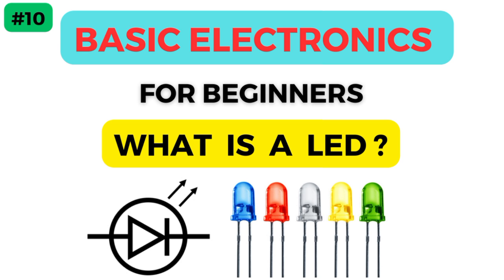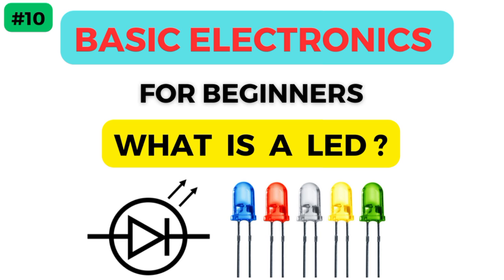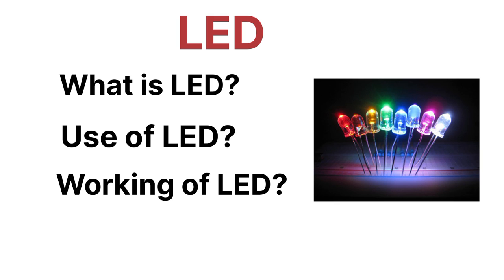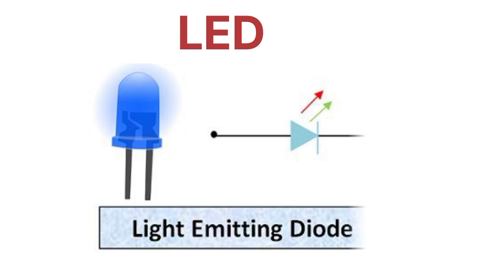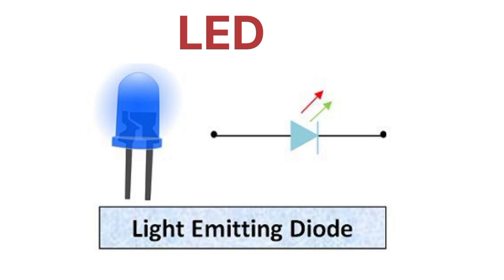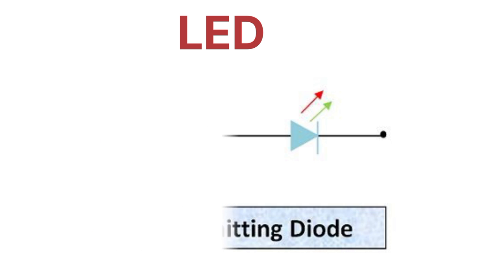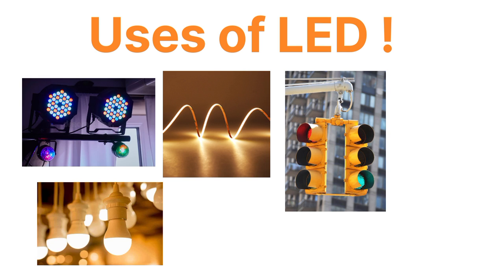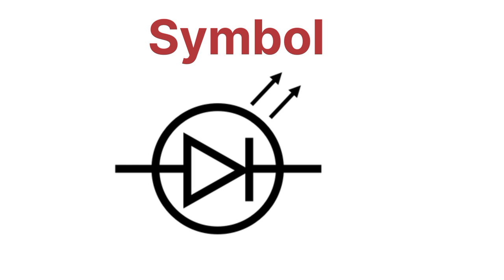What is LED? ll Light Emitting Diode in Basic Electronics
What is the light emitting diode?
What is LED and how it works?
What is use for light emitting diode?
What is the symbol of LED?
How do LED diodes work?
What is LED and its benefits?
What are three advantages of LEDs?
What is LED and its advantages and disadvantages?
What are the advantages of light?
What is the effect of LED?
How is LED Connected in a circuit?
What is the full name of LED?
Who is the father of LED?
Who invented LED lighting?
Why is it called LED?
Why is LED blue?
Is an LED a semiconductor?
When was LED first invented?
Who discovered LED bulb?
Who invented diode?
Which Colour LED was first available?
Who won Nobel Prize for LED?
What are the 3 LED Colors?
What is the best LED Colour?
Is pink light good for sleep?
How dol choose LED Color?
Which color is best for sleep?
What color is navy blue?
Is green good for sleep?
What color makes you sleepy?
How can I learn basic electronics?
What are the types of basicelectronics?
What are the basic terms ofelectronics?
What is the basic principle ofelectronics?
Who is the father of electronic?
What are the 3 components of acircuit?
What is meant by Ohm's law?
What is a fuse used for?
What is the function of a switch?
What isa function of a resistor?
What are the 4 types of switches?
What is the full form of DP switch?
What is MCB DP full form?
What is the full form of electric?
What is a two pole switch?
What are 3 pole switches?
What isa 3-way switch?
What is 2 pole wiring?
Why double pole MCB is used?
What is a 3 pin plug?
What are the main components of abcircuit?
What are the 4 components of acircuit?
What are the components of acircuit?
What are the basic components of acircuit?
How is current calculated?
What is a function of a resistor?
What is the function of battery?
Are batteries DC or AC?
What is the function of capacitor?
What is called battery?